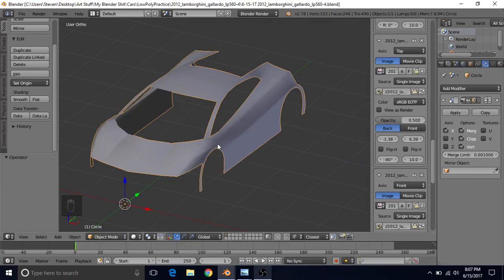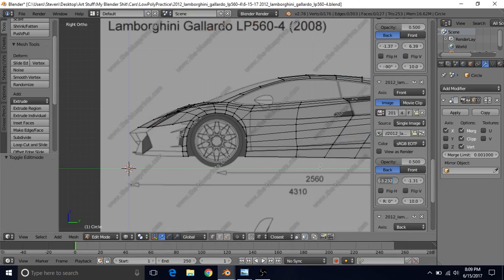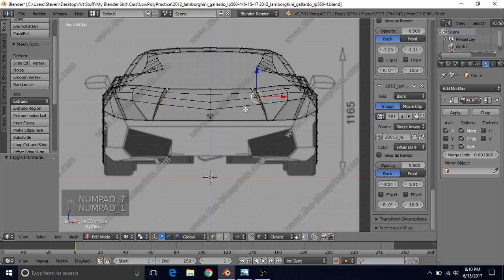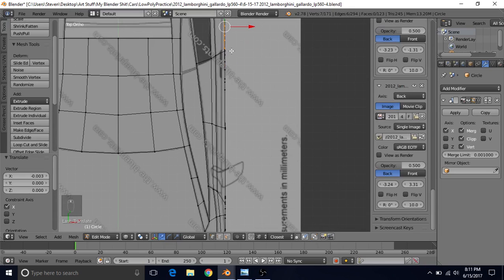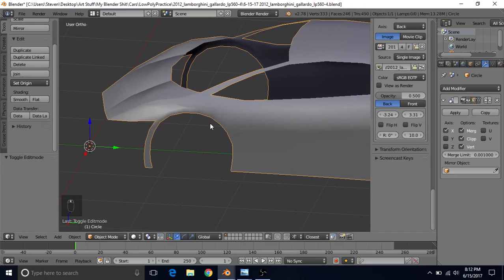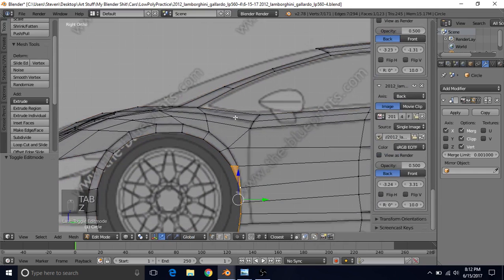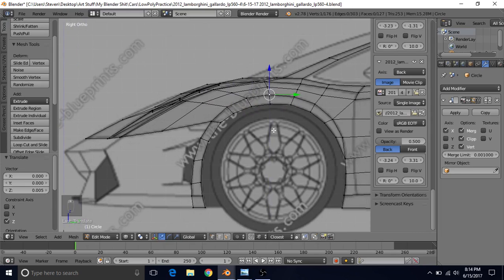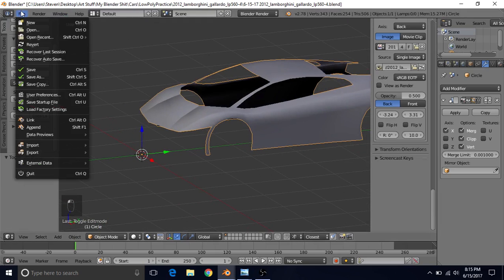Model A Lamborghini Gallardo LP560-4 in Blender - Tutorial Part 4 - Adjust Images + Improve Shading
In this part of the tutorial, we will adjust our reference images, bring the side closer to the center of the car, and attempt to fix or improve some shading issues.

Image credits:

550-2 back mesh and front license plate By OSX (Own work) [Public domain], via Wikimedia Commons